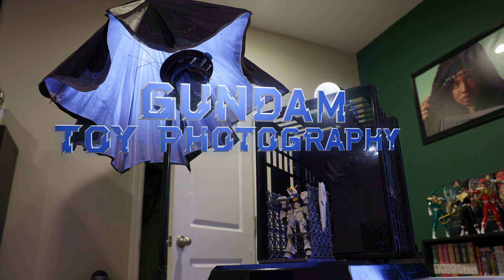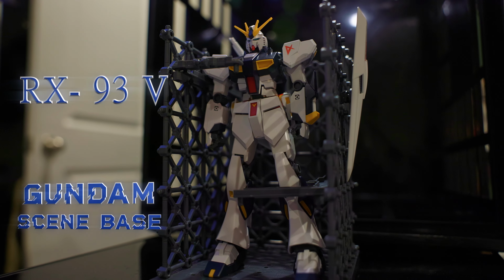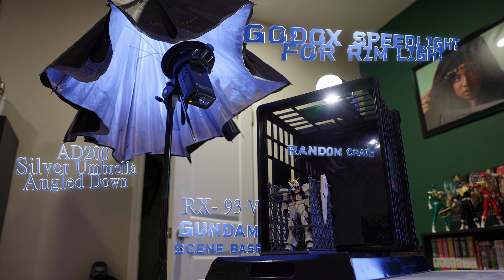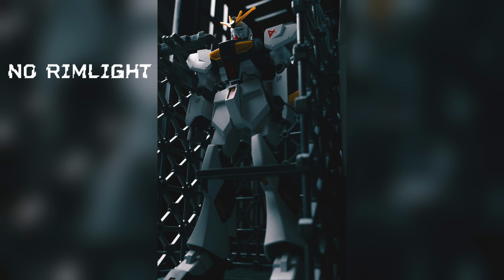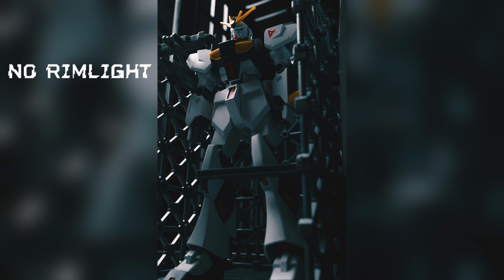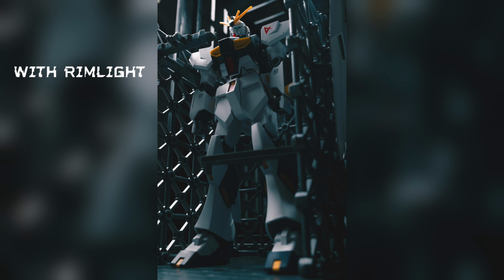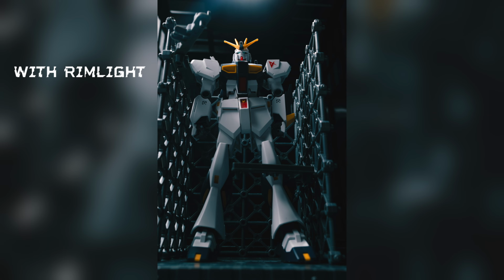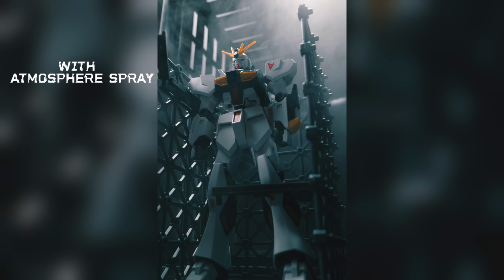RX-93 V Gundam Toy Photography Tutorial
Time to do some toy photography with the RX-93 Gundam Model Kit

Equipment Used:
Canon R6 35mm RF
AD200
Silver Umbrella
Godox Speedlight
Gundam RX-93 V 1/144 Model Kit
Bandai Spirits 30MM Customize Scene Base